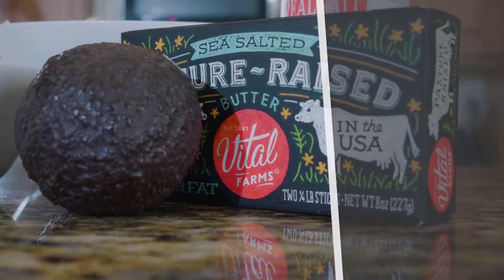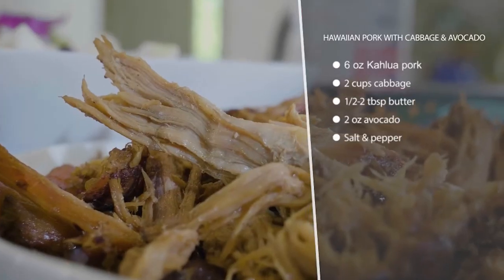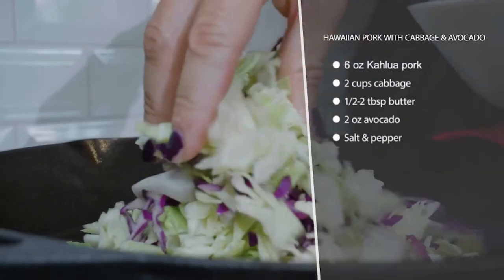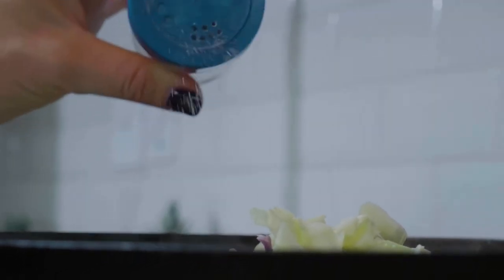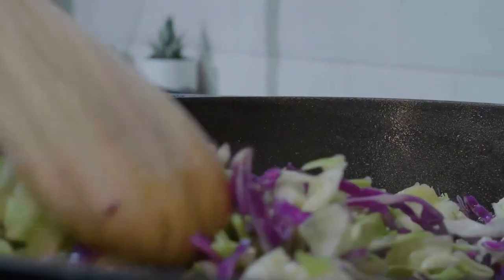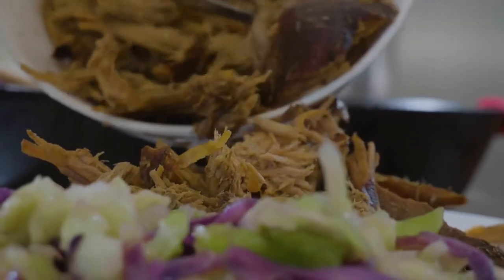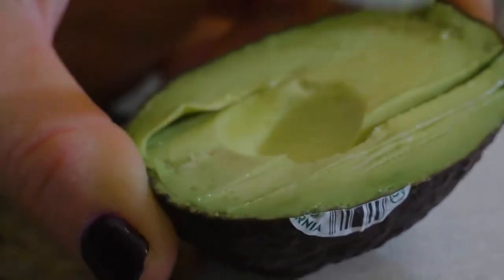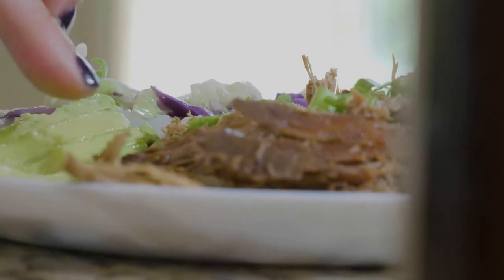Hawaiian Pork with Cabbage & Avocado | KELEO Keto Recipes